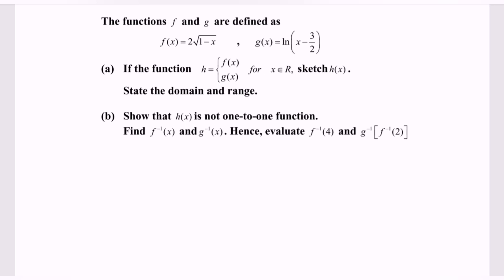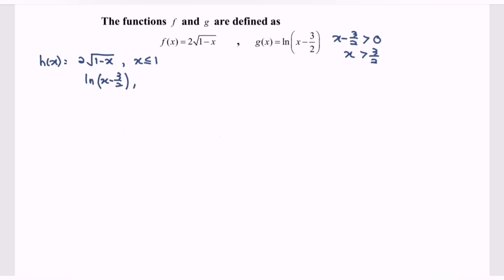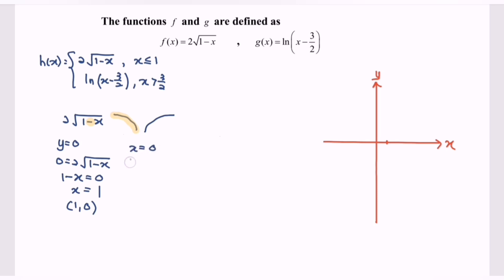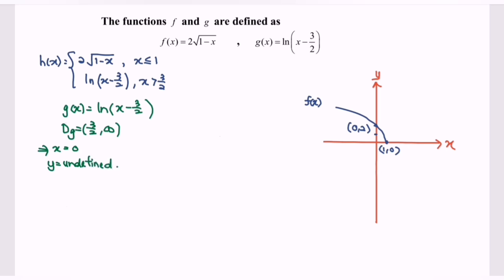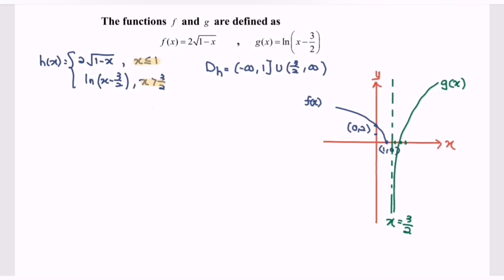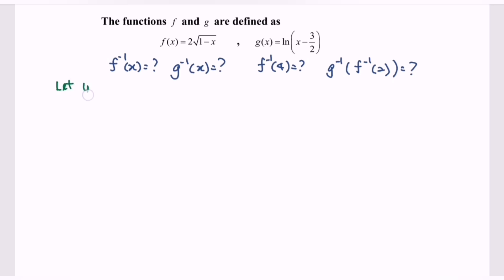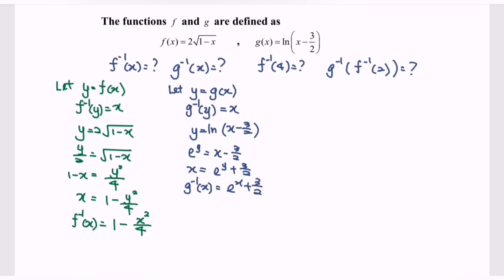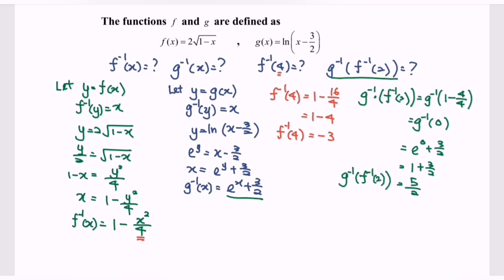Functions & Graphs SM015 SET4 E5 Section B - PSPM I